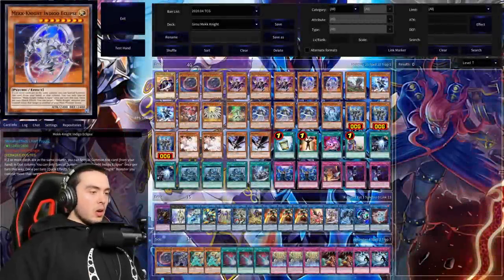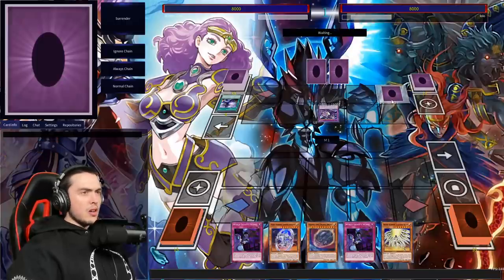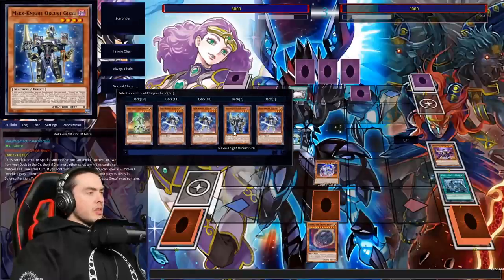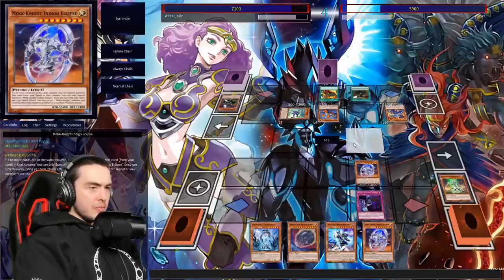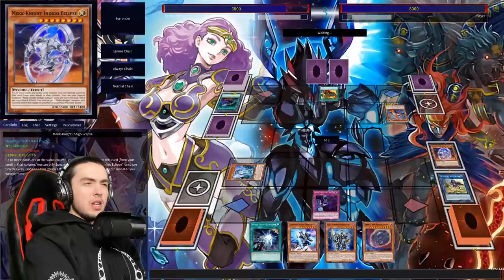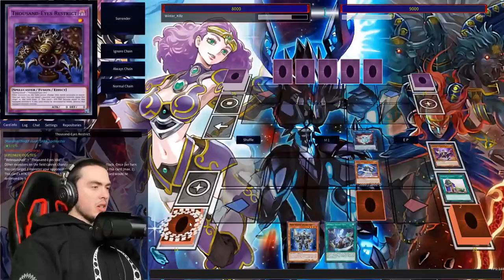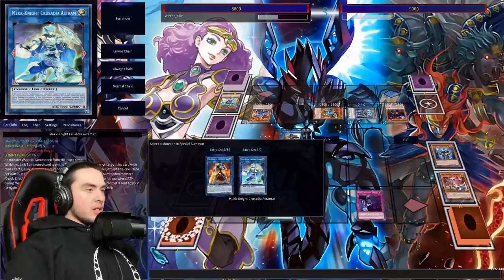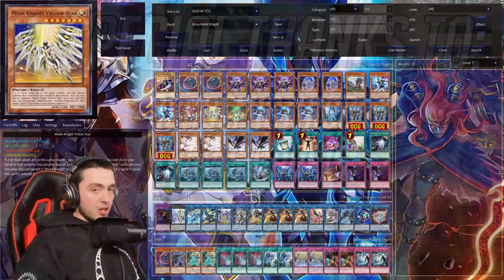Yu-Gi-Oh! Pure Mekk Knight (Post ETCO) | The Testing Sessions